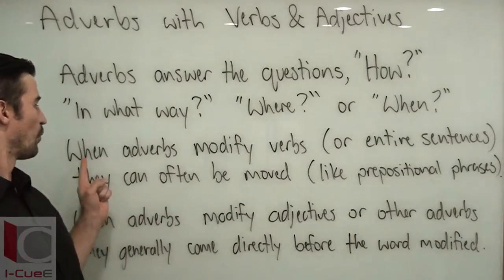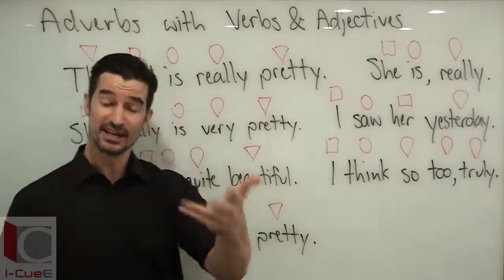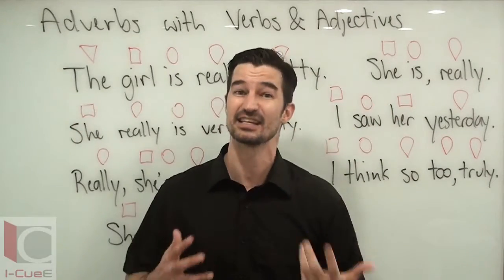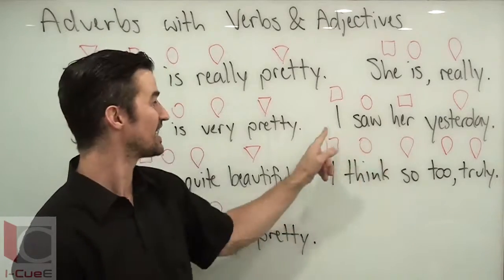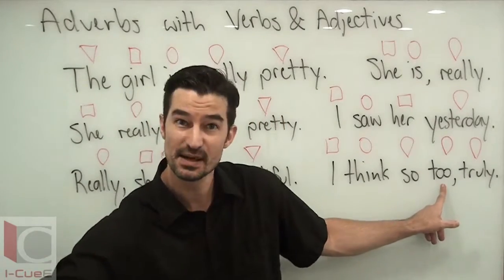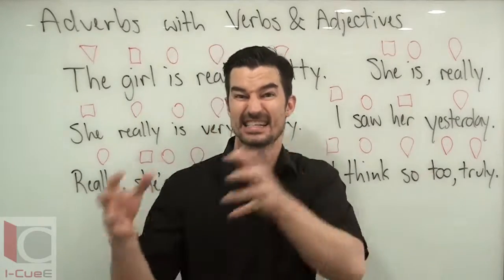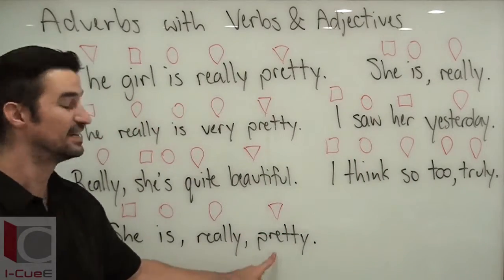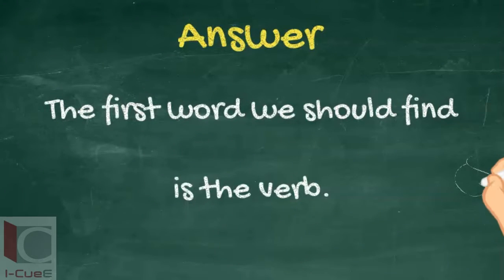G3W5 Adverbs with Verbs & Adjectives